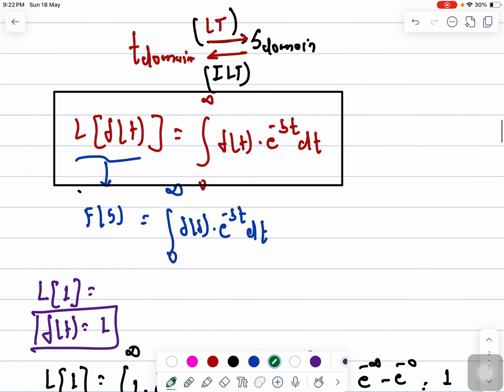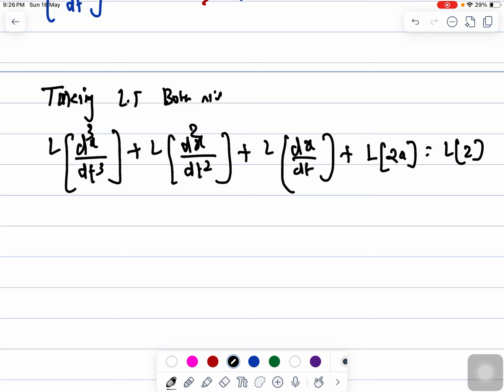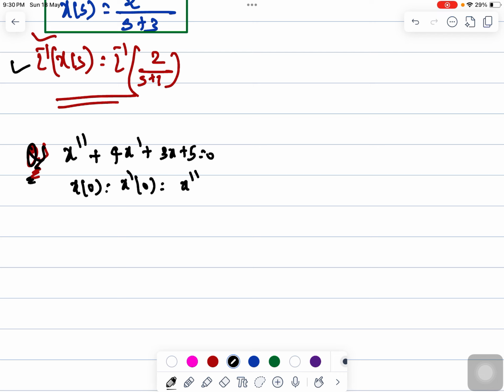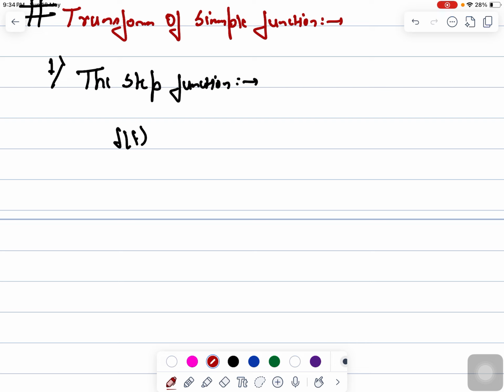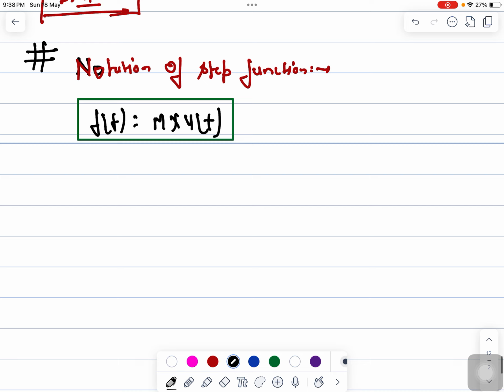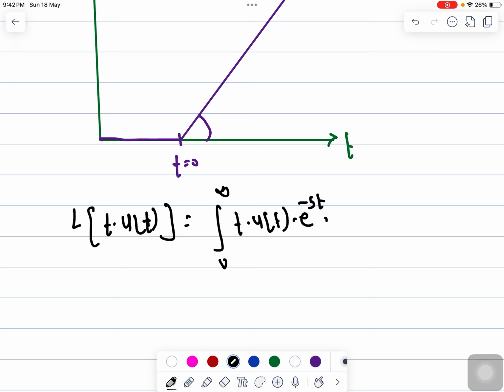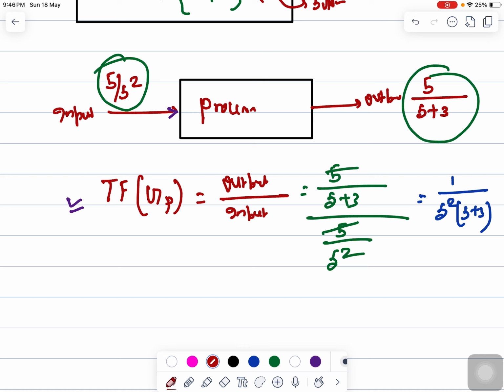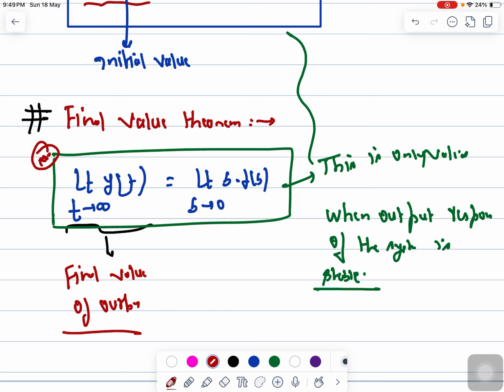Process Dynamics and control-L2 Laplace Transfrom ,Initial and Final value theorem